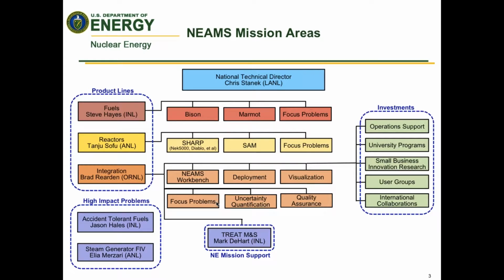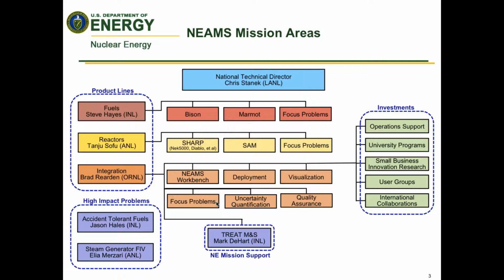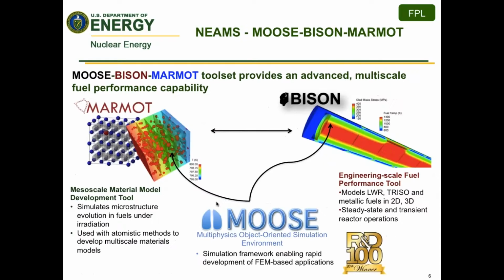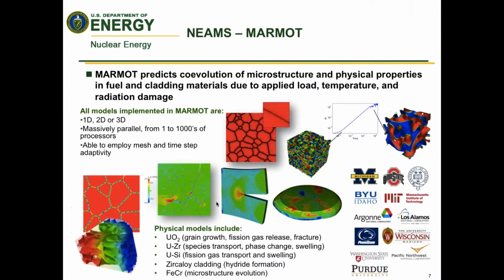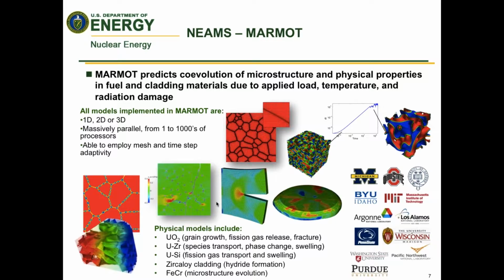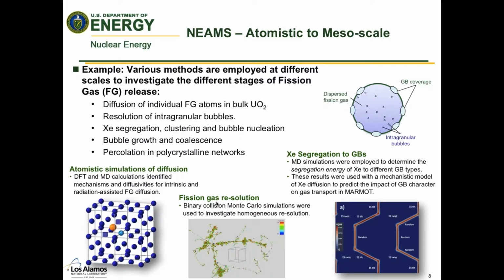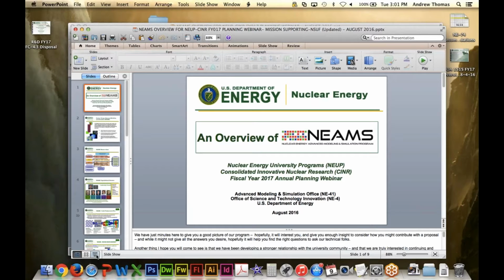FY17 NEAMS 2